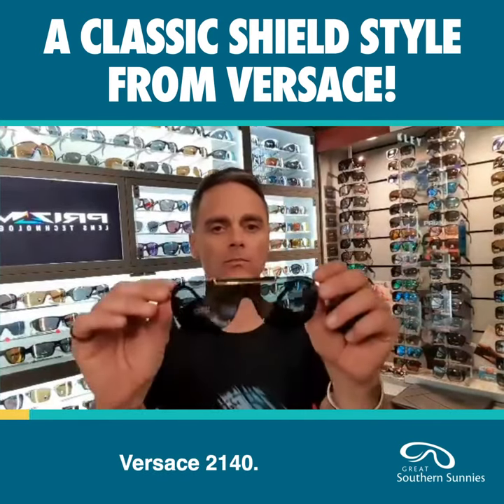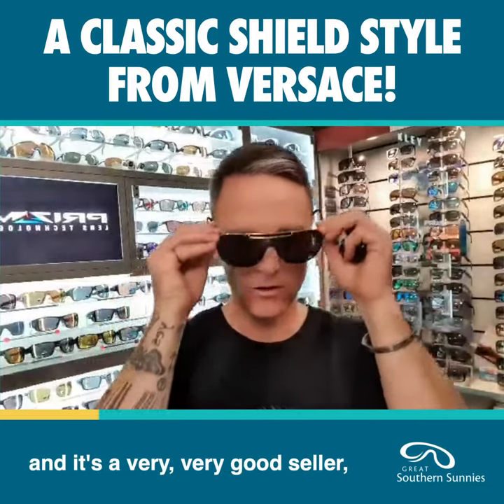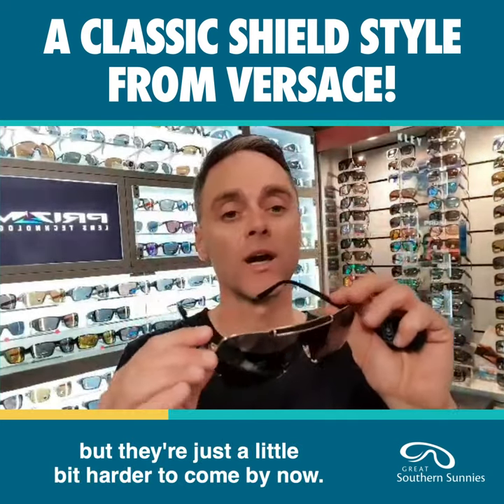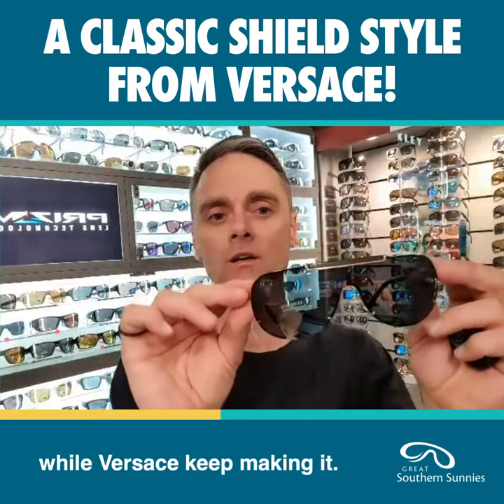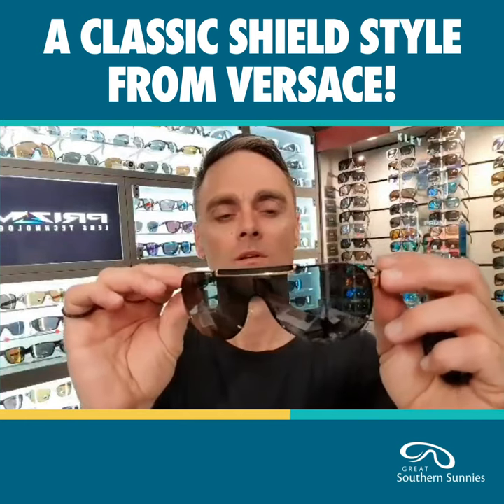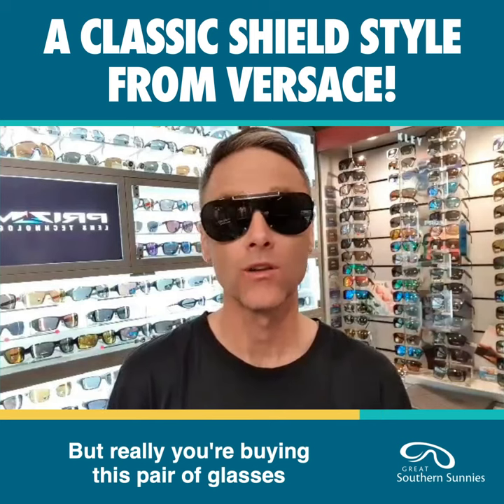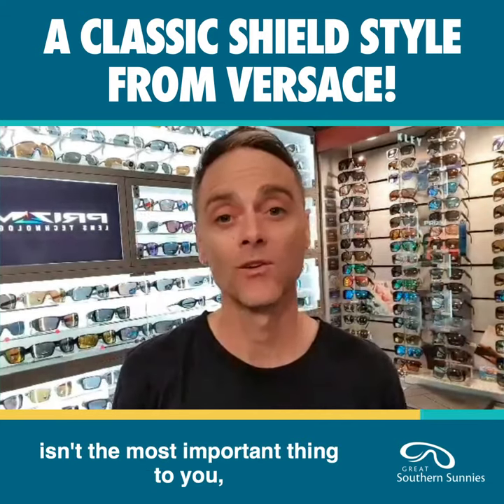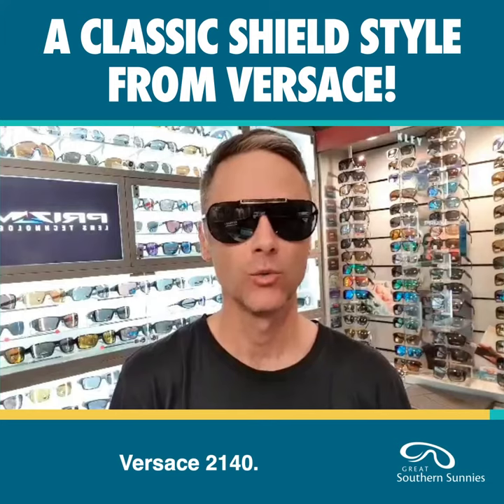Versace 2140 [A Classic Shield!]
A classic shield style with a full grey Category 3 UV lens. Built for style, these are never going out of fashion.